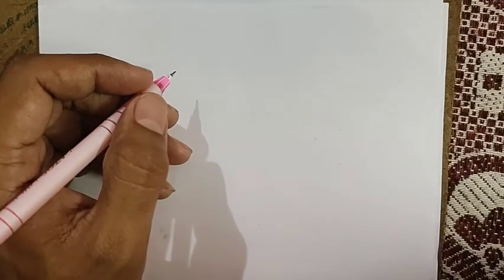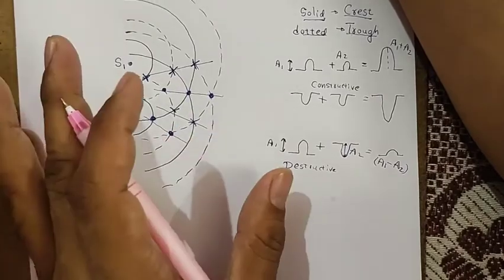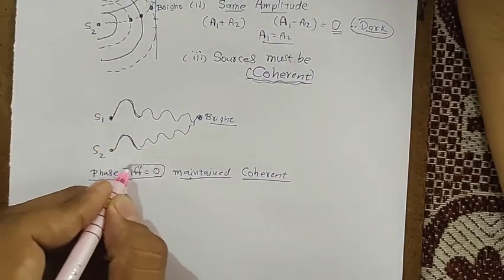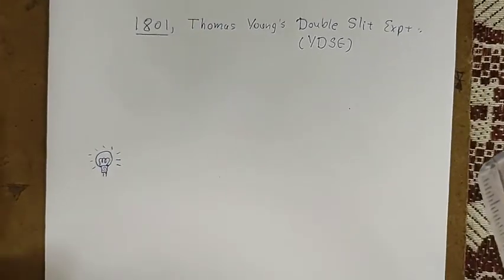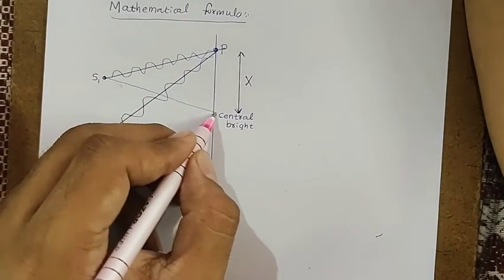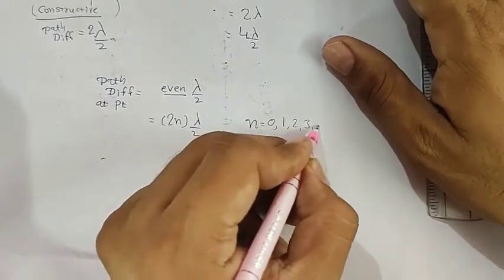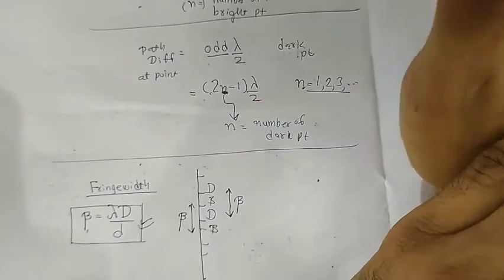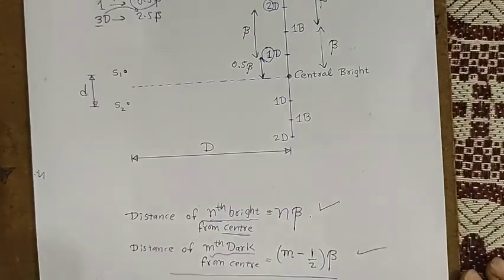Interference of light | Complete theory and Short cuts to solve MCQs | (Part 1) | Wave optics